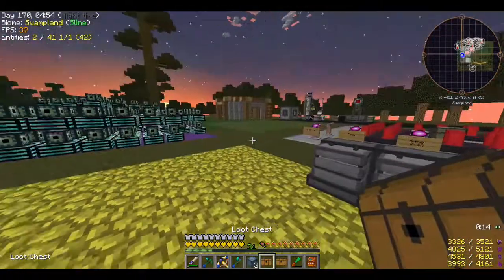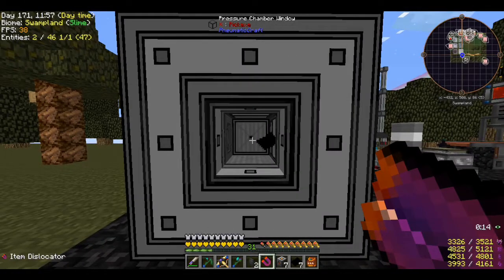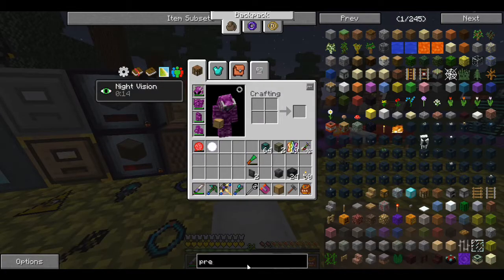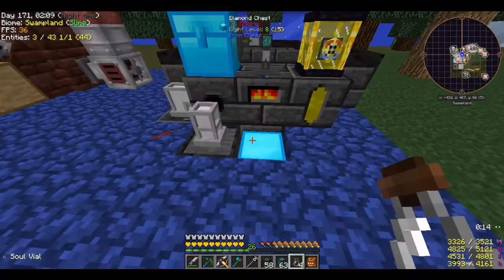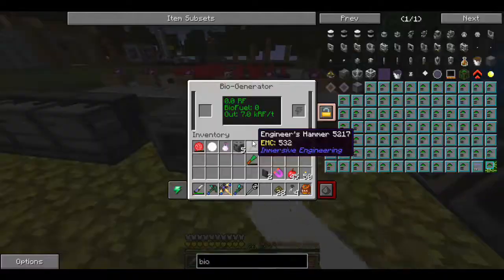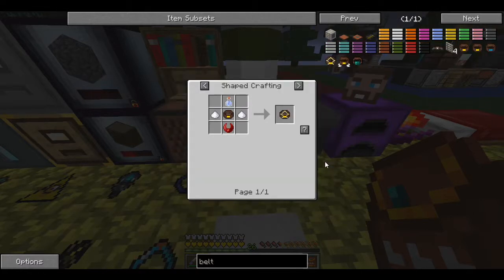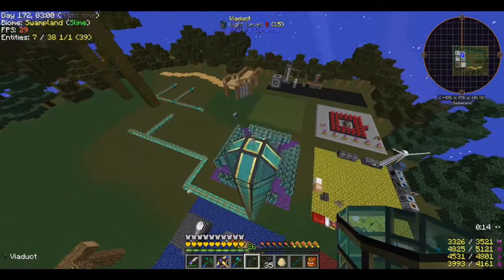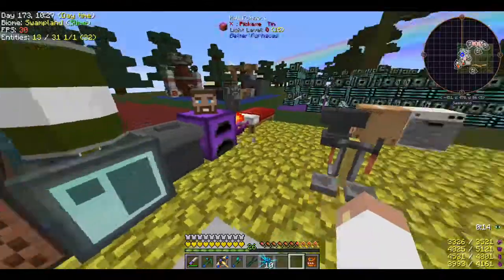Some Fun Stuff In This Pack - Ep 26 - Project Ozone 2 (Kappa Mode)